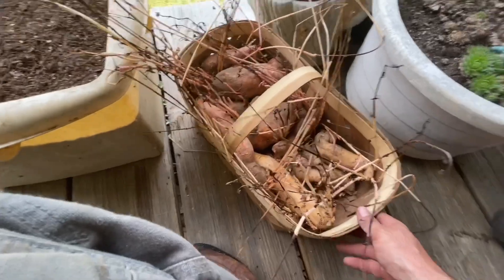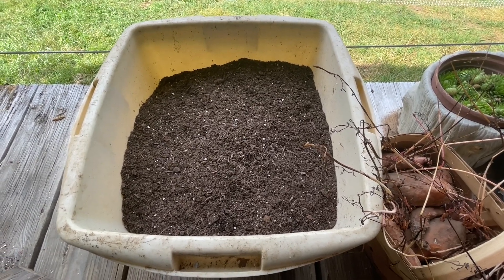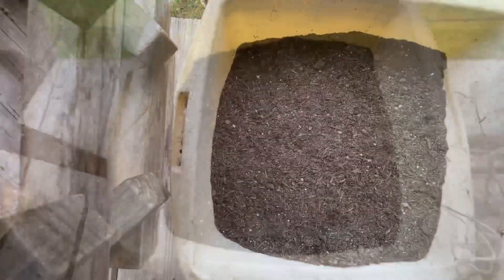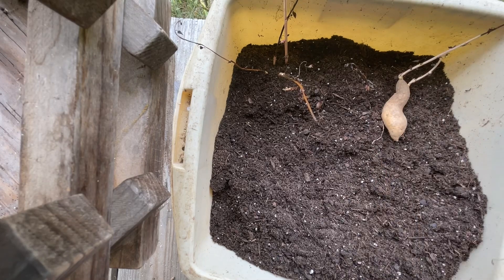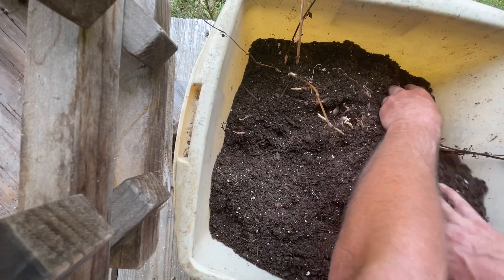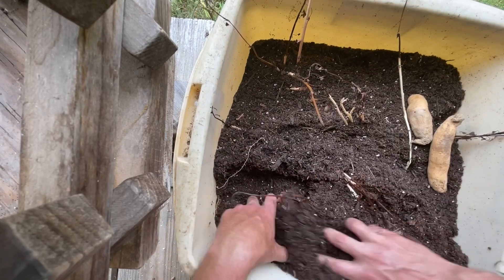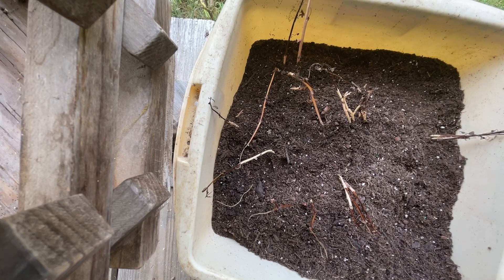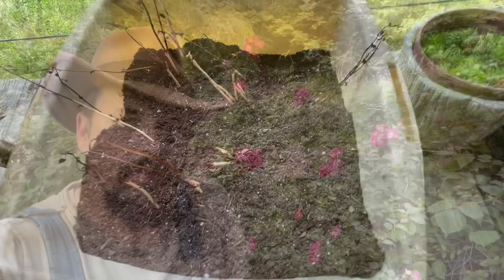Two Years And Big Sprouts v 166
Bedding some sweet taters that mama had put back. Hope you enjoy!